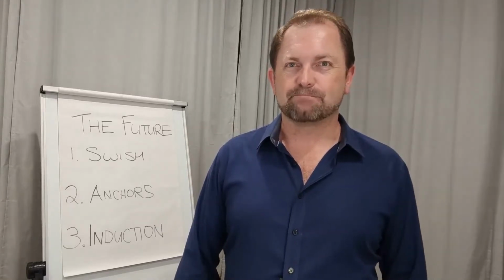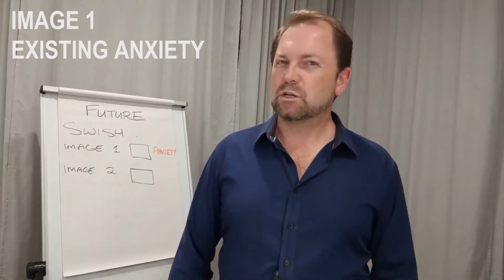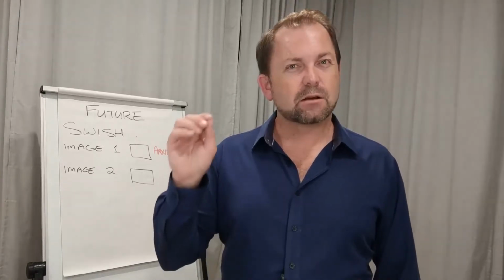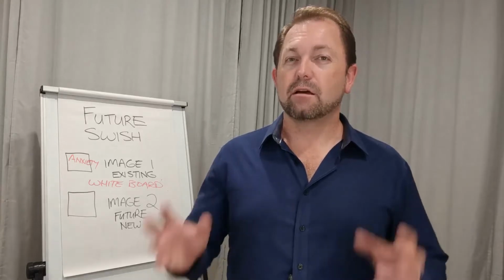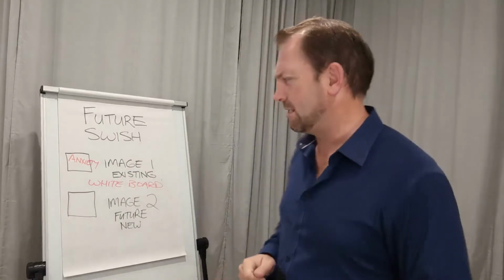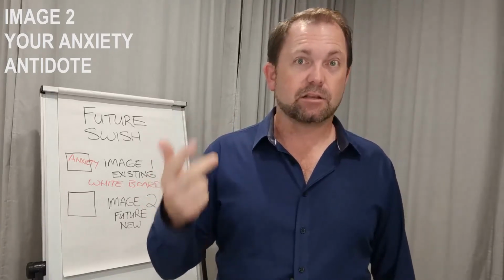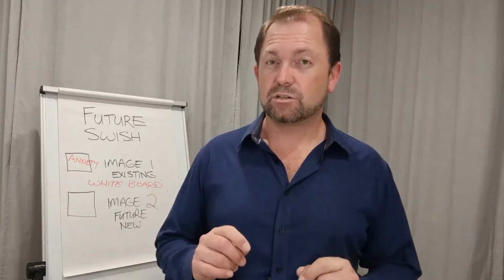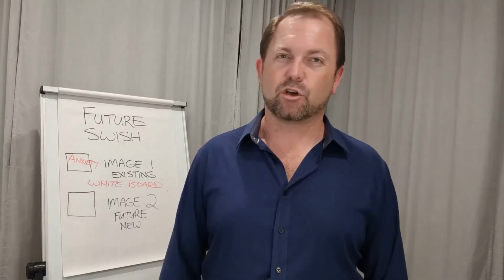4.2.1 SWISH PATTERN INTRO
Matthew Tait
Fork in road coaching

Anxiety Antidote - Calm Your Past, Your Present and Your Future

100 Ways to calm anxiety
Complimentary Ebook by Matthew Tait